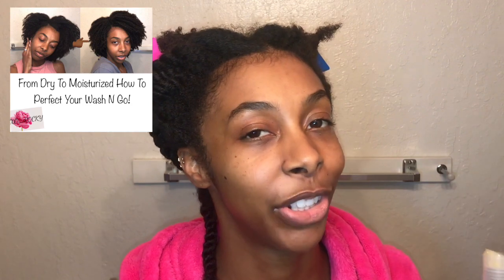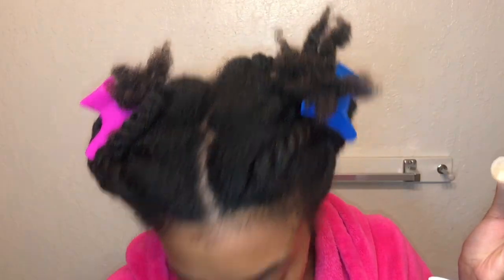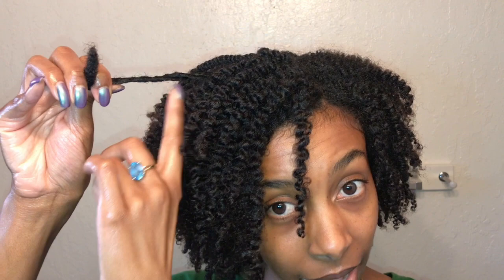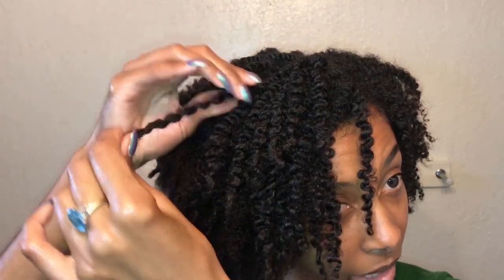LCO Method vs LOC Method On Natural Low Porosity Hair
As I mentioned in last weeks video "Best natural hair products for winter 2019," I have done the research on my hair to see what methods work best for/on it. I wanted to show you how I came to the conclusion that the LCO method is the best for my low porosity, type 4, natural hair. So here is part 1 of my experiment, next week I will show you how the LOC method worked for my low porosity, type 4, natural hair. I hope you found this video to be informative!

Products Used:
Shea Moisture Jamaican Black Castor Oil Styling Lotion
Shea Moisture Jamaican Black Castor Oil Loc & Braid Butter

High Density Natural Hair
Fine Strand Natural Hair
Type 4a, 4b, & 4c Natural Hair
3 years Natural

Your donation supports my channel and allow me to improve content and channel,  your support means the world to me and I appreciate you with all my heart.

The description contains affiliate links, this means if you click one of the product links and make a purchase, I may receive a small commission at no additional cost to you. Do not ever feel obligated to make a purchase, but if you do thank you for supporting me!